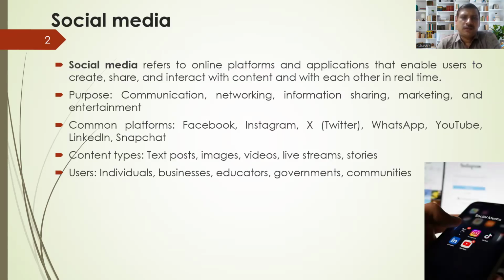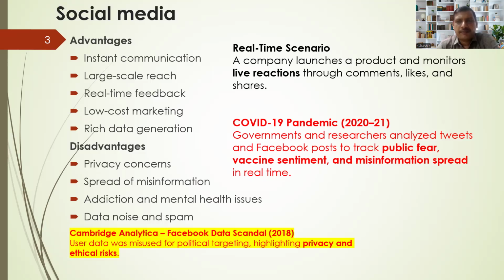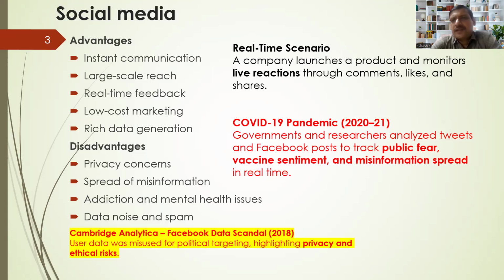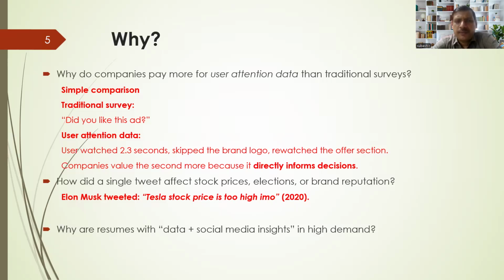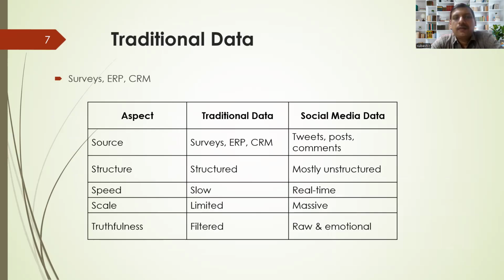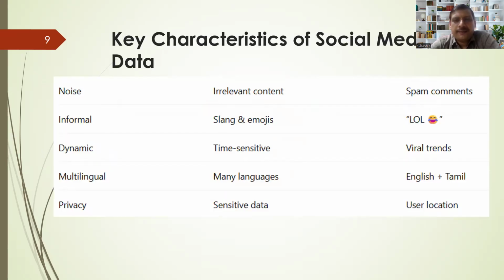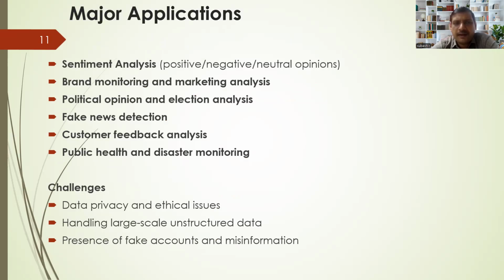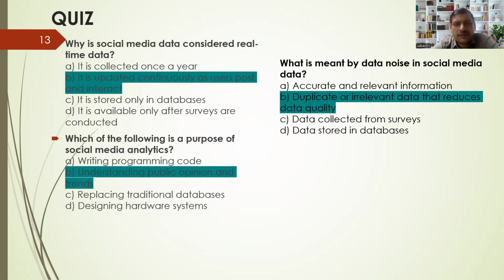Lecture 1 - Introduction to Social Media Analytics